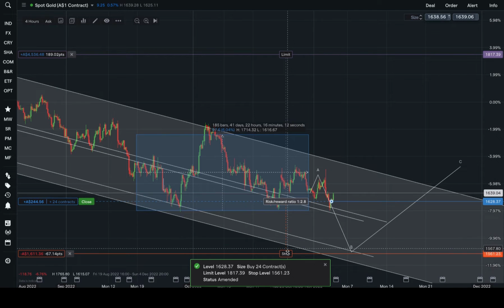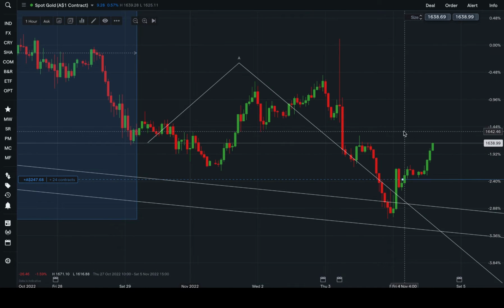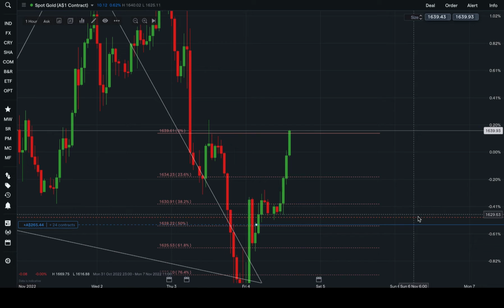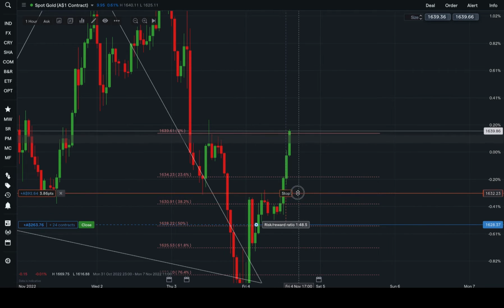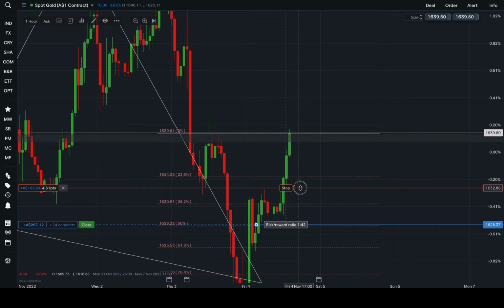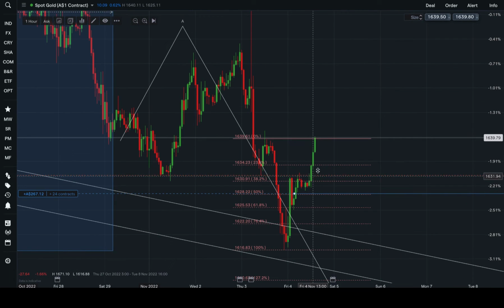12% Captured by Lunchtime | Adjust Stop Loss Using Fibonacci Retracement | Live Gold Trading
Live trading screen-recorded on the 4th of November, 2022.

There are various ways to apply Fibonacci Retracement analysis. One of them is to support your decision-making when it comes to gauging where you may move your Stop Loss to suit your personal trading objectives. There can be many factors to unpack and consider very carefully even in a small decision such as moving your Stop Loss upwards in accordance with your floating profit of a long, and this video is by no means exhaustive in discussing them.
Please note the long position was entered the day before, hence incurred a small cost of about $4 to keep open.

Trading profit from this position: $462. As the initial trading balance of this live account was $4,000. That's about 12% profit made. I have spared $4,000 of my own cash savings to trade primarily for the purpose of recording live trading sessions in order to contribute educational content to this channel and help traders of all levels worldwide. Let me know of any feedback, questions or concerns so I can find ways to weave them into my future uploads.